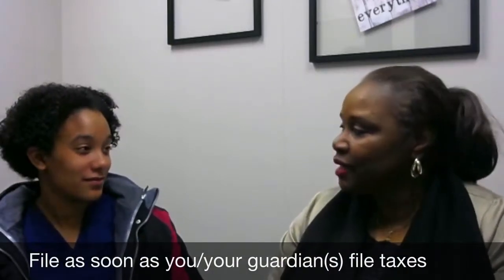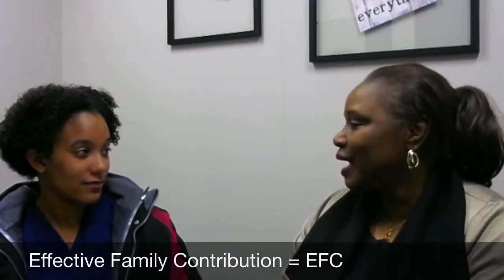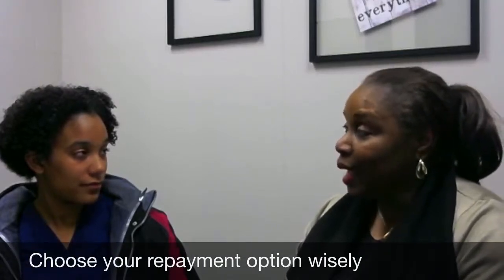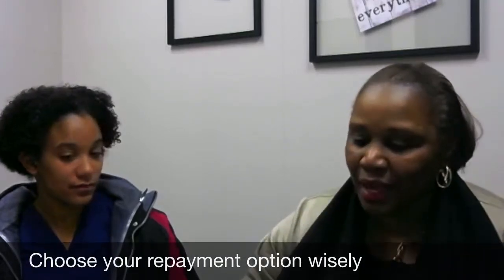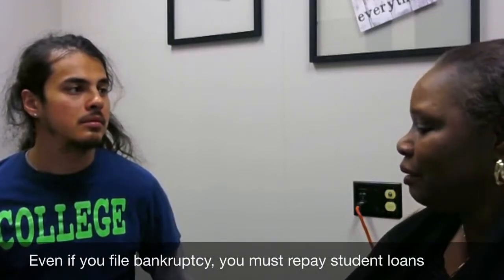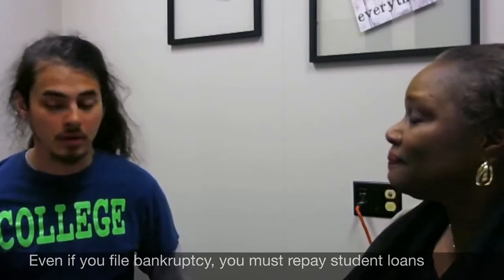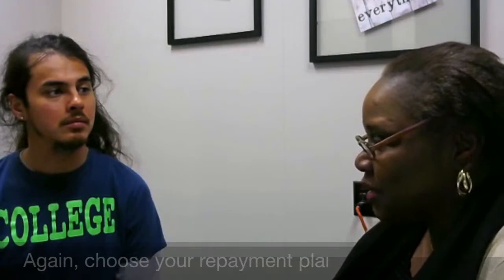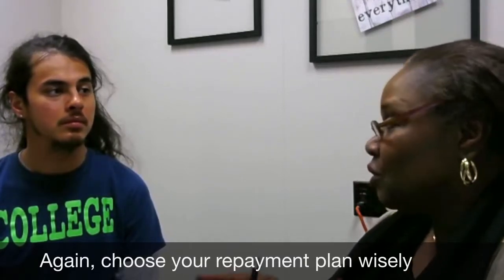DMACC Financial Aid FAQs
Find answers to Financial Aid Frequently Asked Questions at DMACC